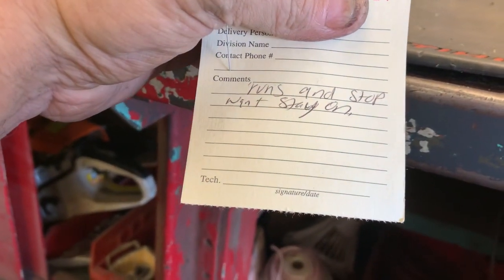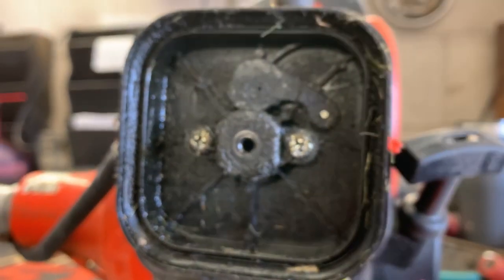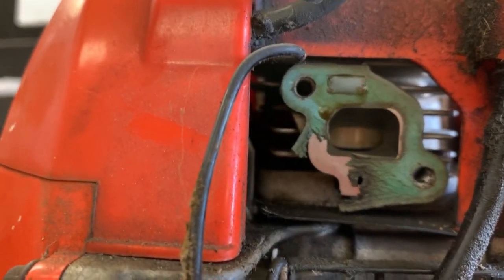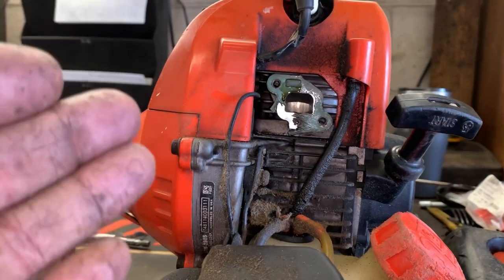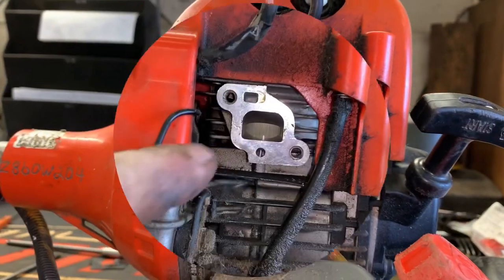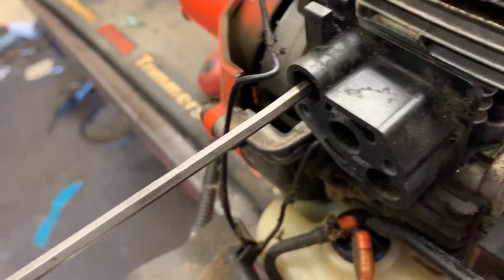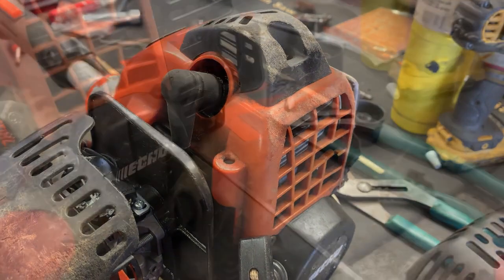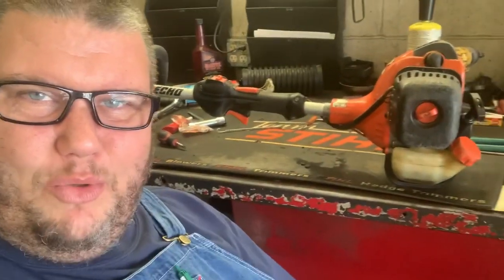NO AIR FILTER / NO COMPRESSION / WILL IT RUN? LETS FIND OUT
This poor little trimmer has been subject to some severe abuse by the operator not installing an air filter and then running the machine yes the engine is on its way out and yes you need to let the customer know that never repair a machine that burned up and expect the customer full warranty on your repairs#Echo